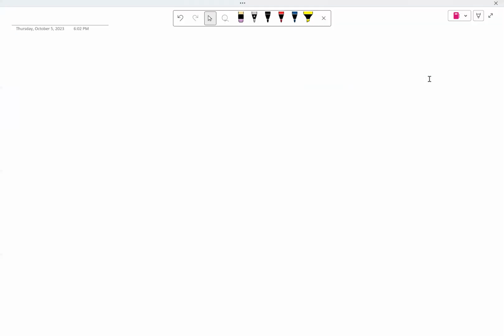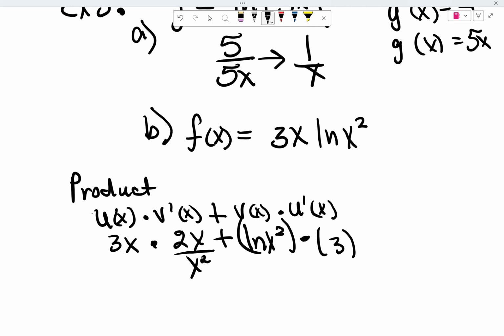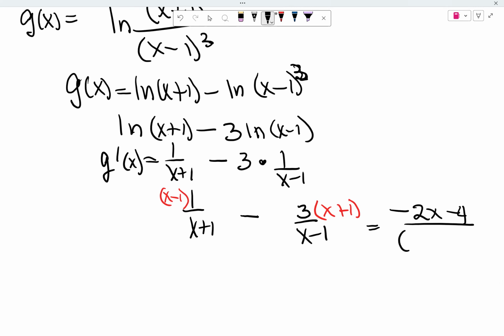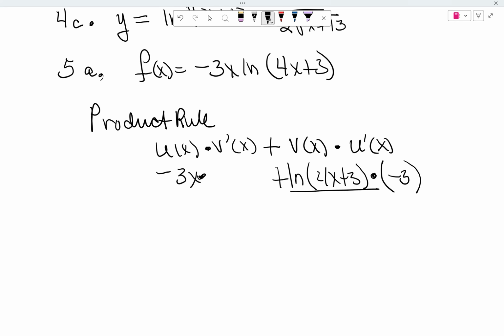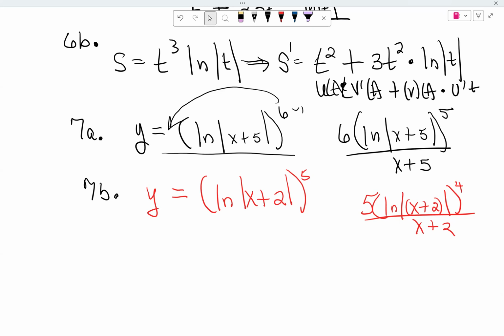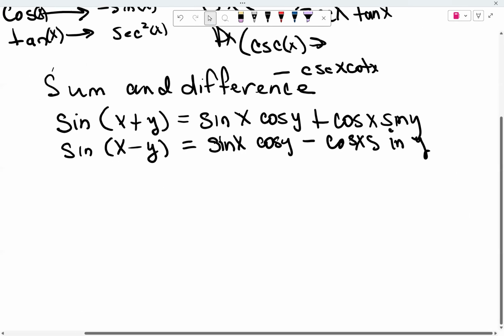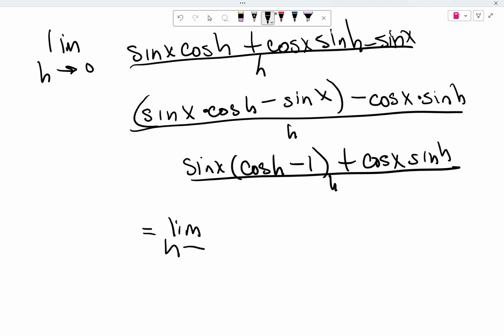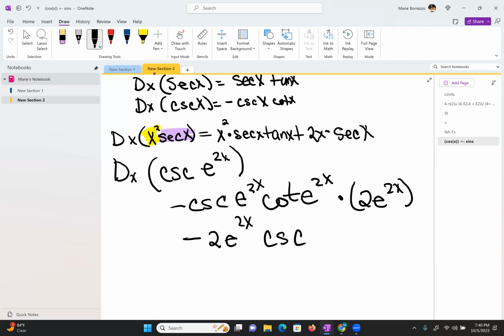GMT20231005 220216 Recording 3000x2000 1